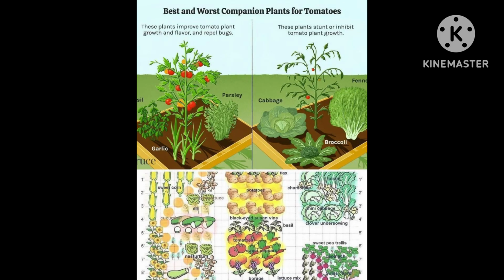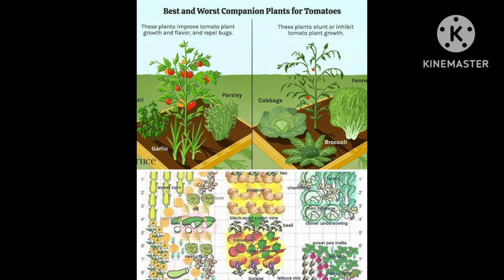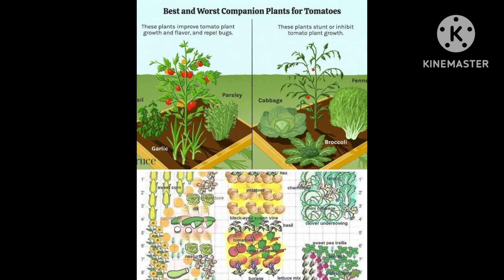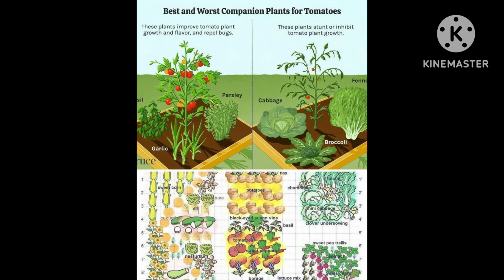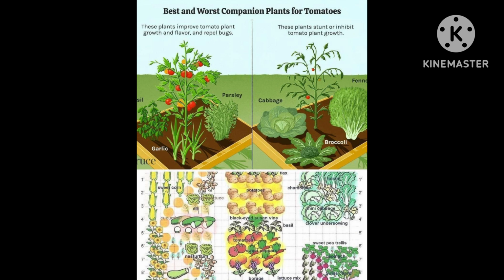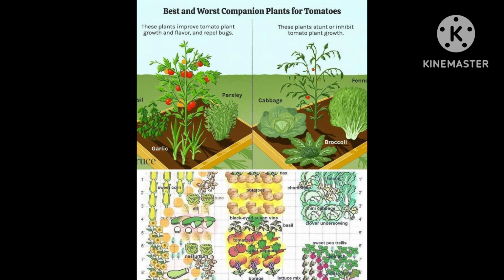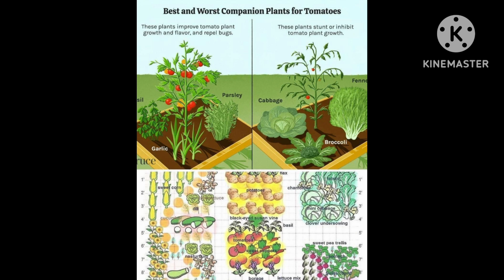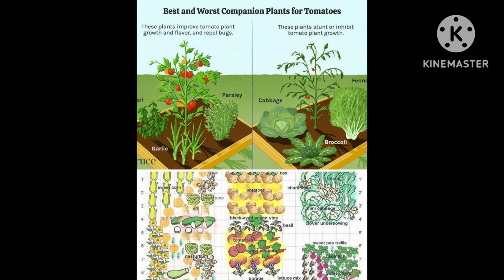best and worst companion plants tomatoes